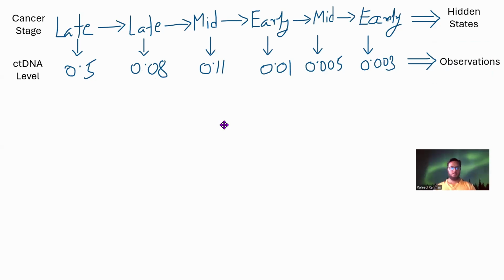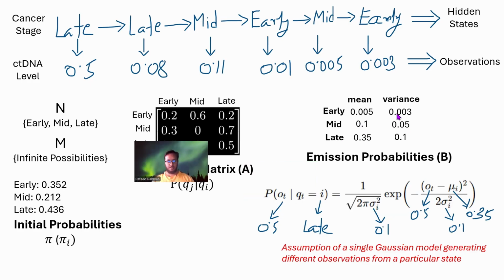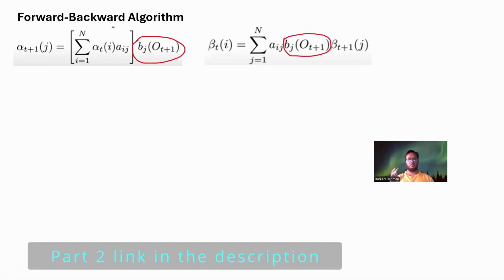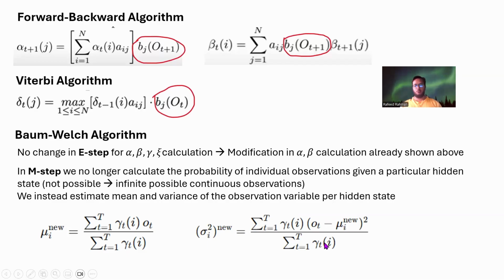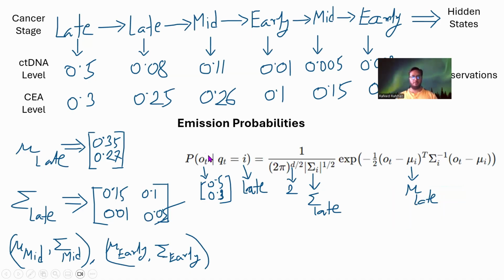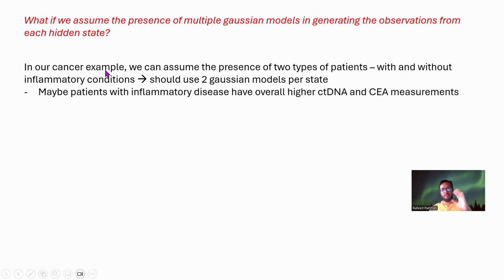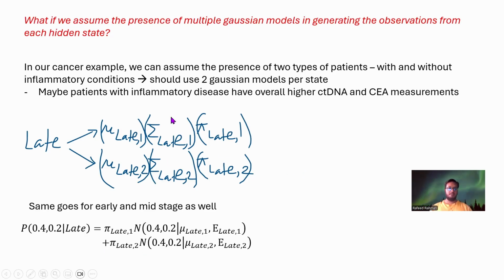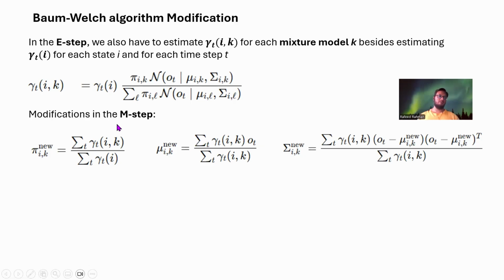HMM Part 5 : Handling Continuous Observations Using Gaussian Emission HMM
- Example of single continuous observations in hidden Markov model
- Emission probability calculation for continuous variables
- Modifications of forward-backward, Viterbi and baum-welch algorithm for handling continuous observation
- Gaussian emission HMM
- Example of multiple continuous observations in hidden Markov model
- Mean vector and covariance matrix per hidden state to handle multiple observations per time step
- Emission probability calculation for multiple observation variables
- Modifications of forward-backward, Viterbi and baum-welch algorithm for handling multi-variate case
- Gaussian mixture models in Gaussian HMM with real life example
- Emission probability calculation for mixture of multiple of Gaussian models
- Modifications of forward-backward, Viterbi and baum-welch algorithm for Gaussian mixture HMM